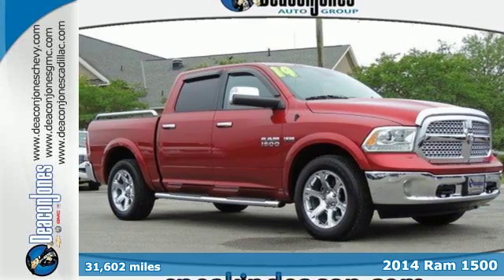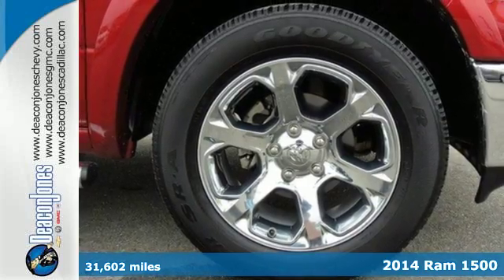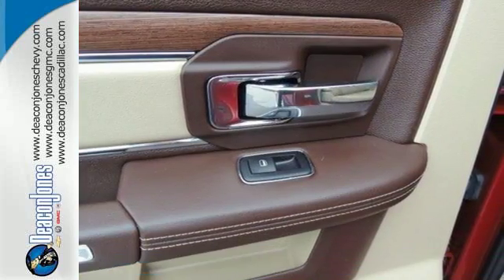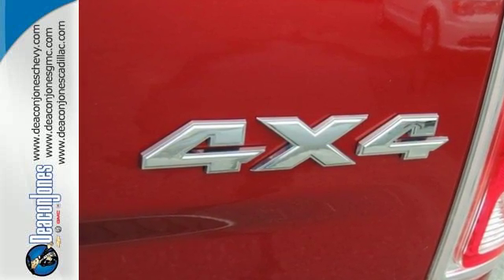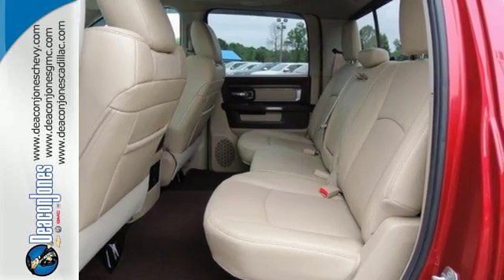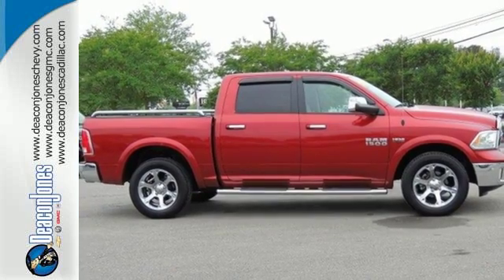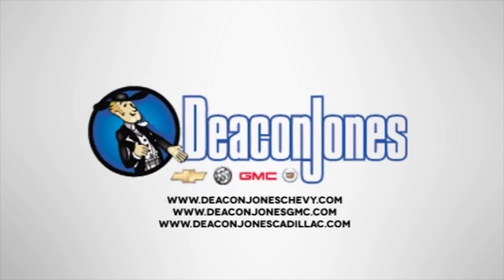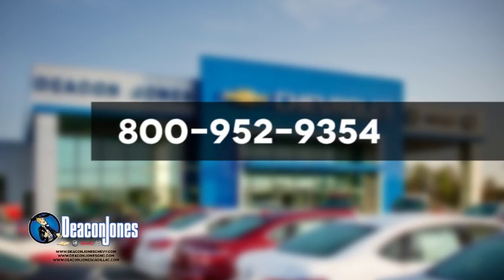2014 Ram 1500 Smithfield NC Selma, NC 660362A - SOLD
Year: 2014
Make: Ram
Model: 1500
Trim: 4WD Crew Cab 140.5 Laramie
Engine: 5.7L 8 Cylinder Engine
Transmission: AUTOMATIC
Color: RED
Mileage: 31602
Stock #: 660362A
VIN: 1C6RR7NT1ES309360
CARFAX 1-Owner, GREAT MILES 31,602! Laramie trim. Heated/Cooled Leather Seats, Satellite Radio, Premium Sound System, Onboard Communications System, iPod/MP3 Input, Chrome Wheels, Trailer Hitch, 4x4, Flex Fuel, Back-Up Camera AND MORE! KEY FEATURES INCLUDE: Leather Seats, 4x4, Heated Driver Seat, Cooled Driver Seat, Back-Up Camera, Flex Fuel, Premium Sound System, Satellite Radio, iPod/MP3 Input, Onboard Communications System, Trailer Hitch, Chrome Wheels, Dual Zone A/C, Heated Seats, Heated Leather Seats. MP3 Player, Privacy Glass, Keyless Entry, Child Safety Locks, Steering Wheel Controls. EXPERTS REPORT: Edmunds.com explains The 2014 Ram 1500 is our top pick in the full-size pickup segment, thanks to a winning combination of strong powertrains, a smooth ride and a well-trimmed cabin.. SHOP WITH CONFIDENCE: CARFAX 1-Owner WHO WE ARE: Choose from thousands of preowned vehicles at Deacon Jones. Deacon Jones opened his first used car lot in 1974 in Princeton, NC and has offered quality preowned vehicles to Johnston and surrounding counties for 34 years. Find domestics and imports- something to fit everyone's budget. Financial Hardships? Give Deacon Jones the opportunity to help you reestablish your credit. We look forward to assisting you with your next vehicle purchase. Eastern N.C.'s Largest Volume Dealer. Pricing analysis performed on 5/11/2016. Please confirm the accuracy of the included equipment by calling us prior to purchase.

Address:
1115 North Bright Leaf Blvd